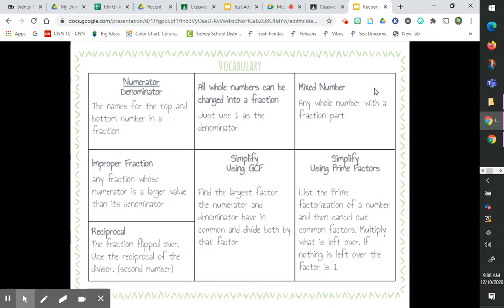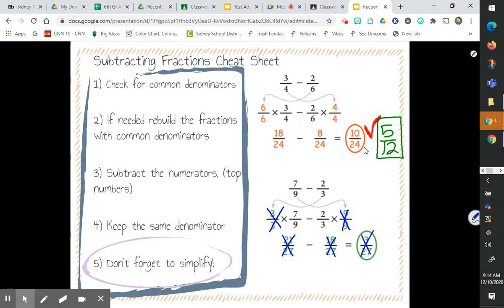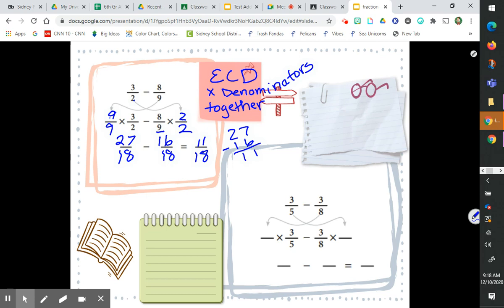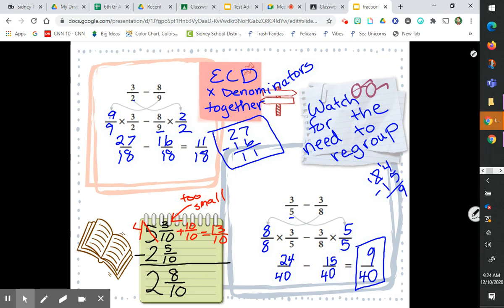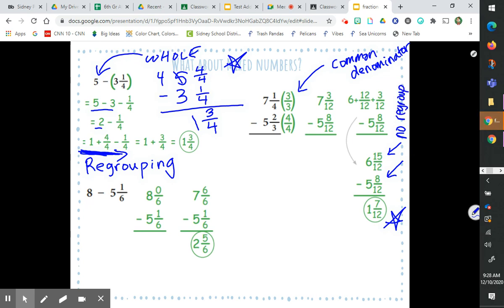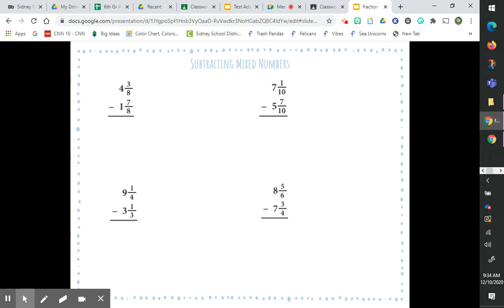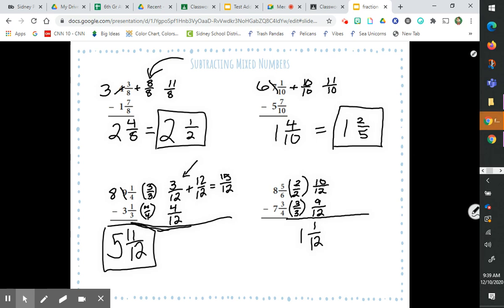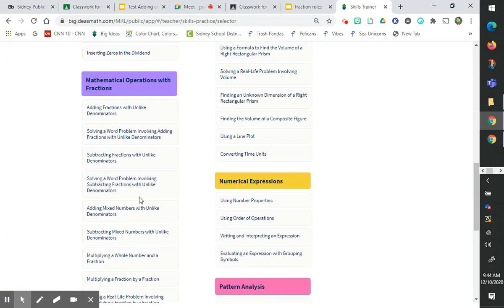Thursday fraction review